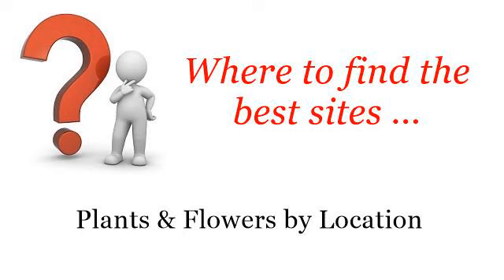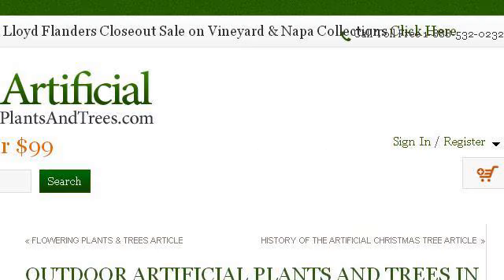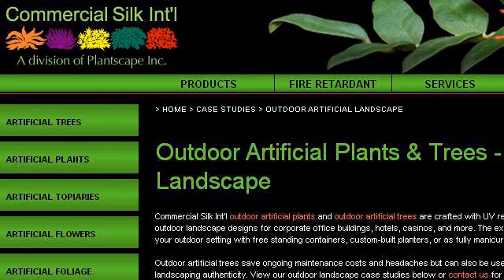Fake Plants For Outdoor Pool Landscaping